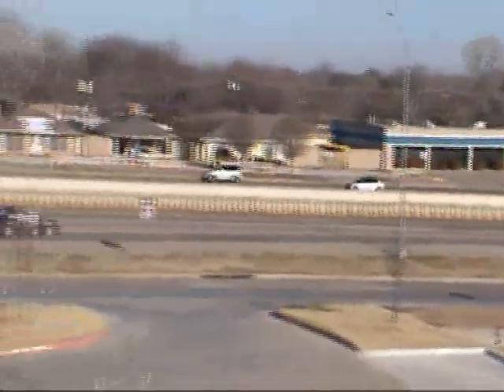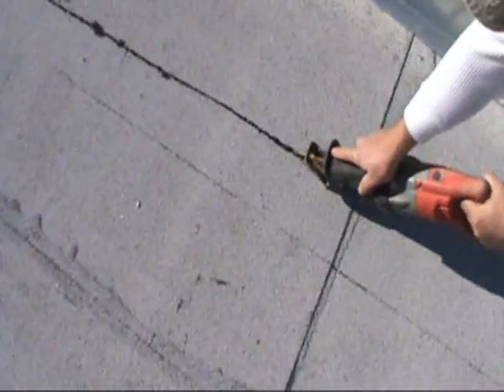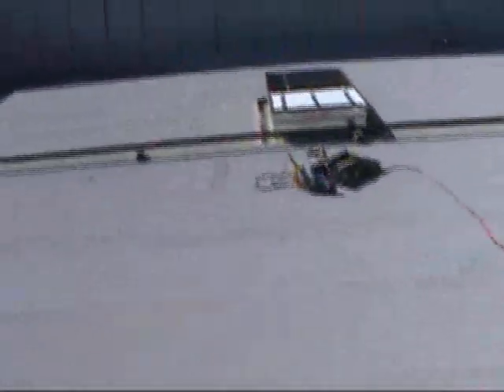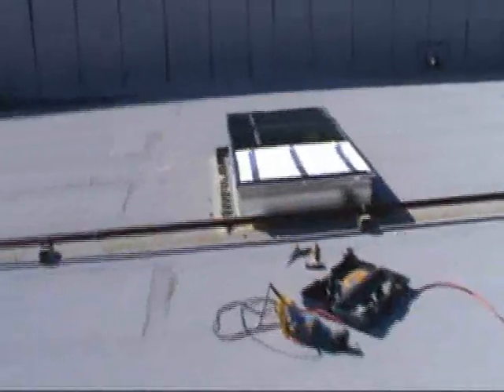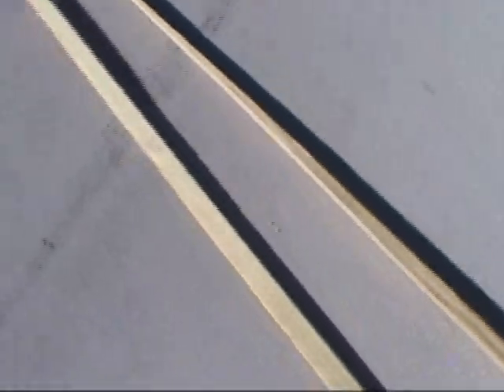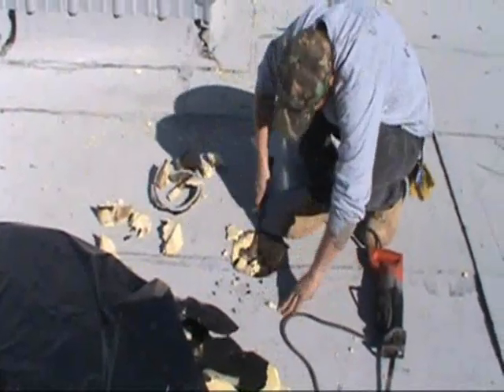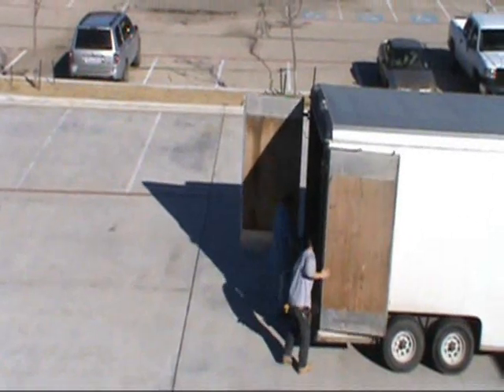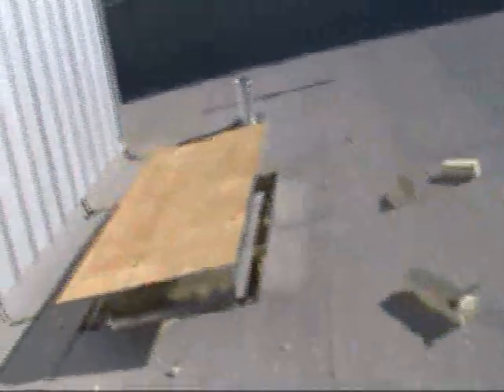Curb Setting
these are the curbs that roof top (a/c) units sit on and blow air down the plentum to the duct that will supply rooms or watever